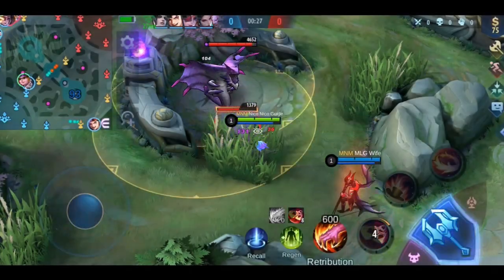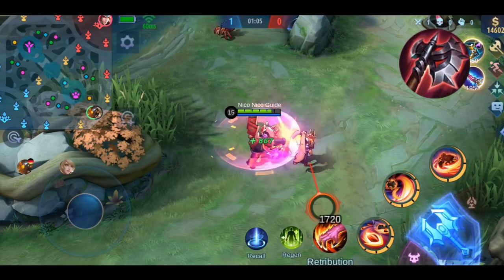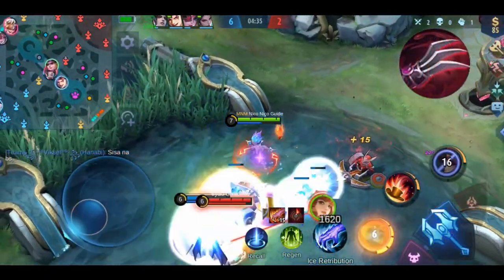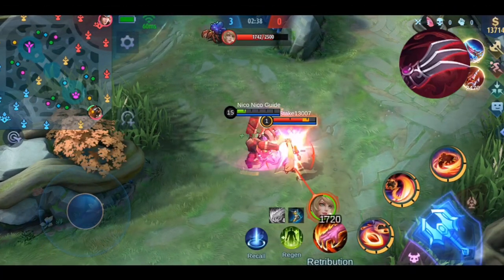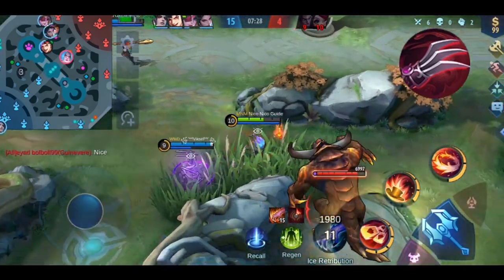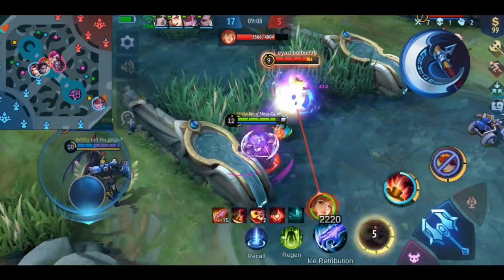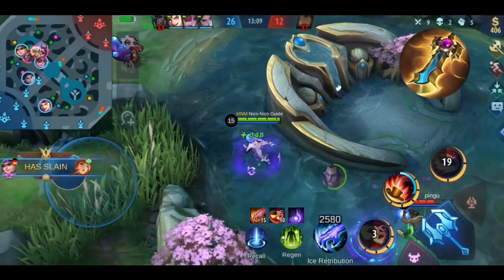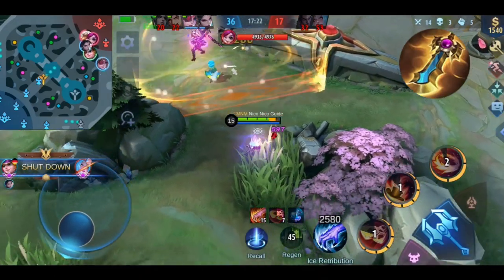BLOODLUST AXE / HAAS'S CLAWS / BERSERKER'S FURY / ROSE GOLD METEOR | ITEM GUIDE 2021 EP.14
Hello my friends! Welcome to the 14th Mobile Legends Item Guide 2021. In this video I will explain you how Bloodlust Axe, Haas's Claws, Berserker's Fury and Rose Gold Meteor works